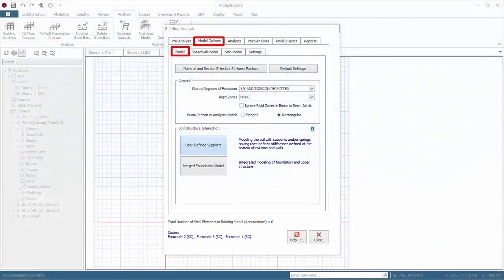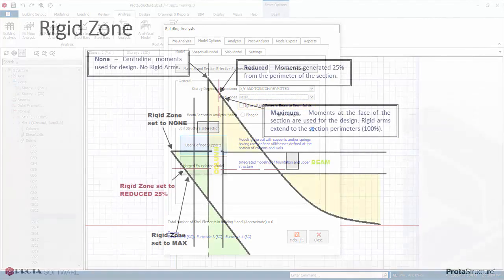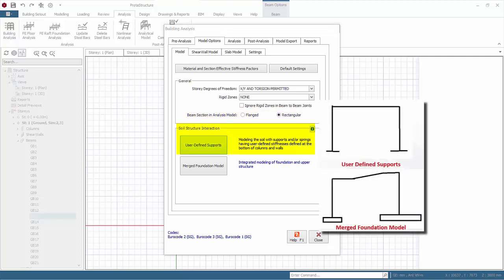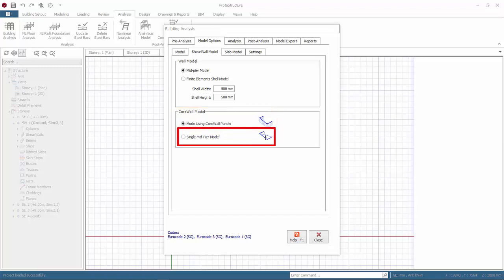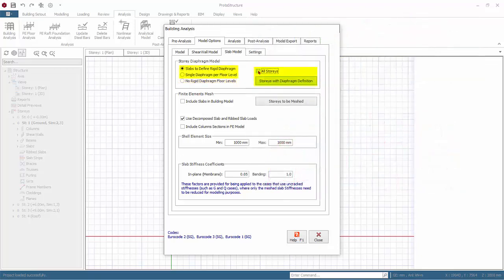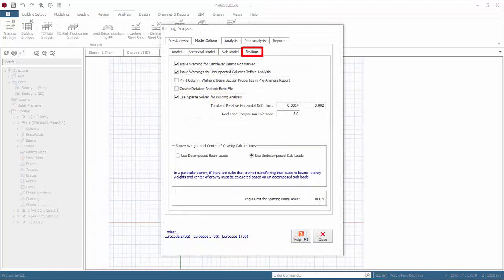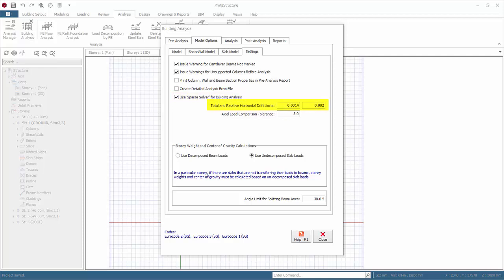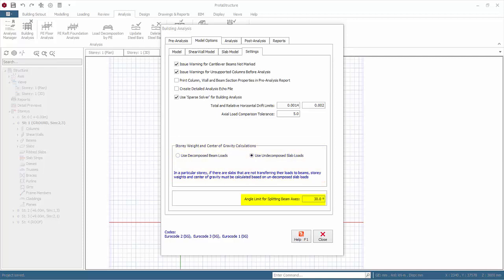13 Analysis Model Options, Rigid Zone, Slab Model